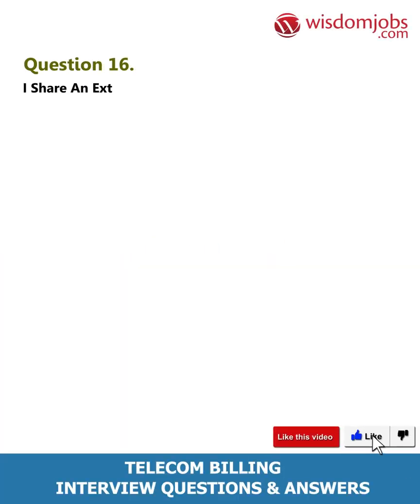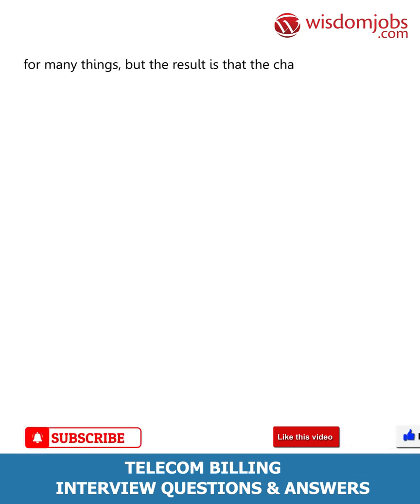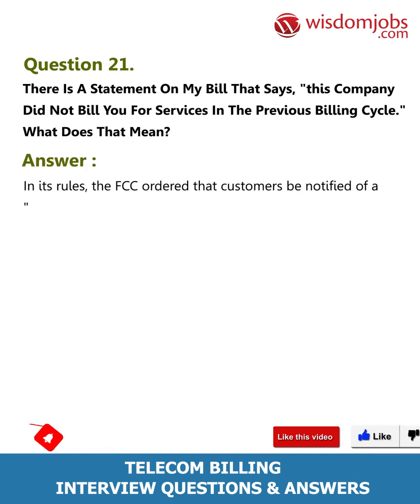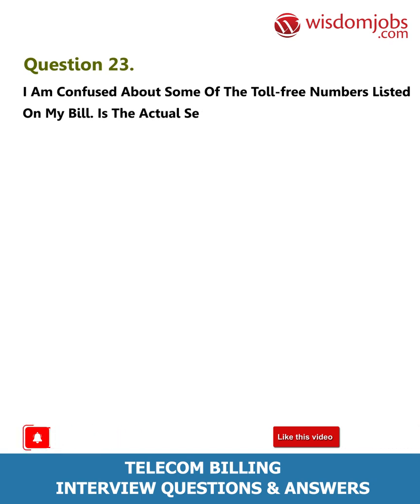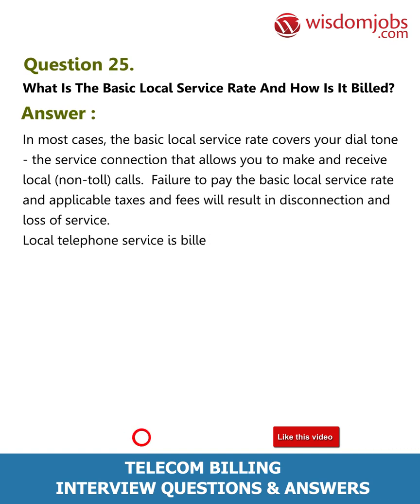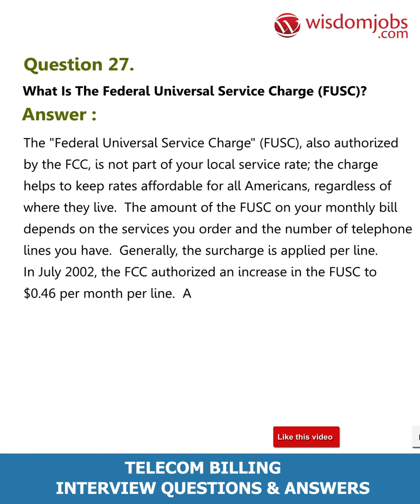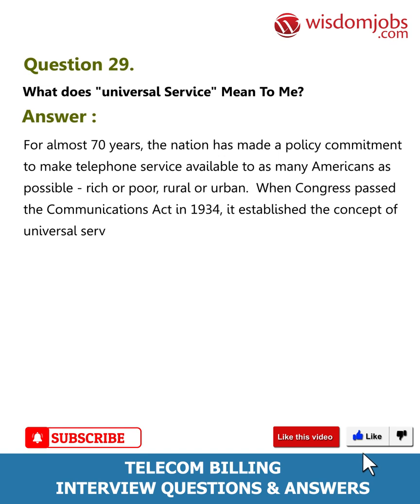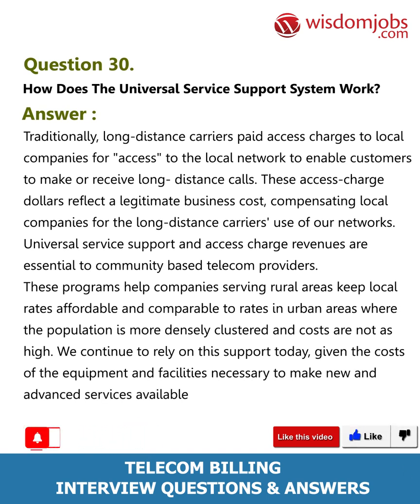Telecom Billing Interview Questions and Answers 2019 Part-2 | Wisdom IT Services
FAQ's For Telecom Billing Interview Questions and Answers 2019 Part-2 | Telecom Billing | Wisdom IT Services

Telecom Billing Interview Questions and Answers, Question1: What do I need to do in order to change the org number for certain phone numbers? Question2: What is meant by MRC and OCC? Question3: How do I access the monthly telecom bills? Question4: I am going to be traveling internationally. What are my options for placing calls to other countries while traveling internationally, or calling back to my university office from overseas? Question5: If I am away from the university, and need to call back to the office or my department, can I make a collect call to the university?

Are you ready to face the interview for Telecom billing jobs? Do not panic wisdom jobs assist you with interview preparation? If you are not sure about the questions that are asked by the interviewer then go through wisdom jobs interview questions and answers page to crack the interview. Telecom billing is the billing software with a set of communication providers that are responsible to collect consumption data, calculate billing invoices and produce bills to the customers and manage their debt collection. You find various job positions like billing associate, billing clerk, billing executive, billing director etc. If you are interested to work as billing assistant you need to create and send invoices and update records with new payments and customer information. So, to get ready for the interview below are the given telecom billing job interview questions and answers which will surely make you to reach greater heights.

Join the LIVE session on Telecom Billing Interview Questions and Answers in your Technical round of Job Interviews.

Read Full Telecom Billing Interview Questions and Answers follow the